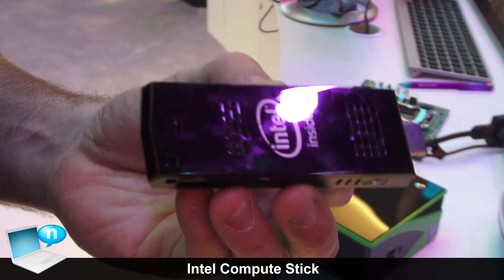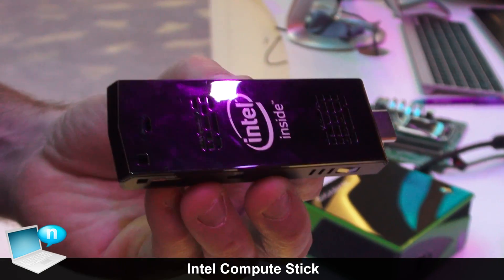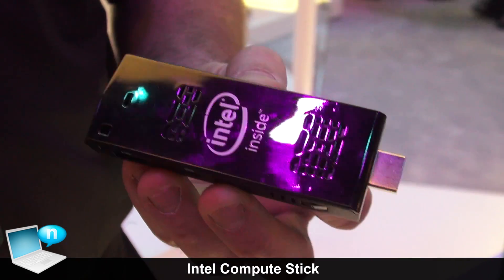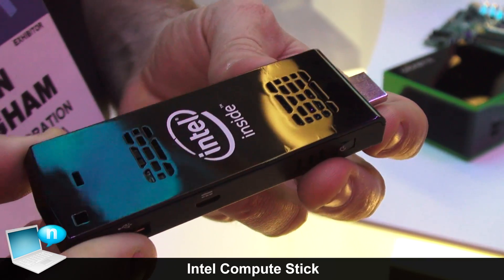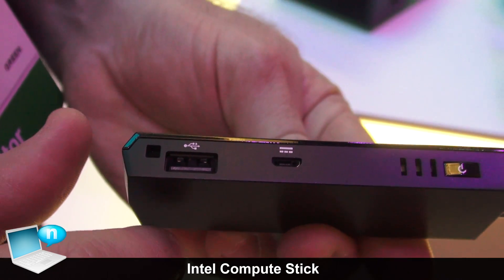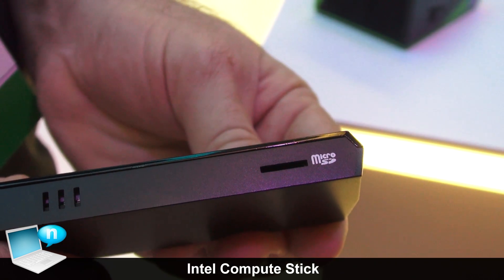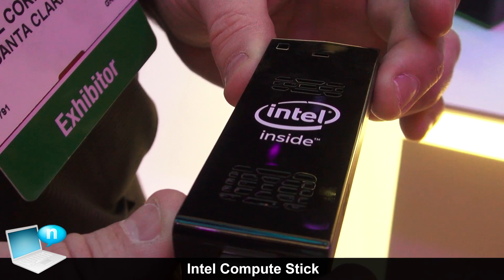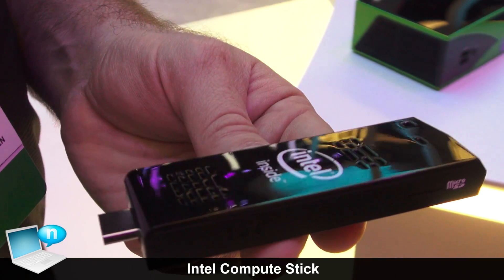Intel Compute Stick, Intel-based TV Stick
The Intel Compute Stick1 is a new generation compute-on-a-stick device that’s ready-to-go out-of-the-box and offers the performance, quality, and value you expect from Intel. Pre-installed with Windows 8.1 or Linux, get a complete experience on an ultra-small, power-efficient device that is just four inches long, yet packs the power and reliability of a quad-core Intel Atom processor, with built-in wireless connectivity, on-board storage, and a micro SD card slot for additional storage. It’s everything you love about your desktop computer in a device that fits in the palm of your hand.